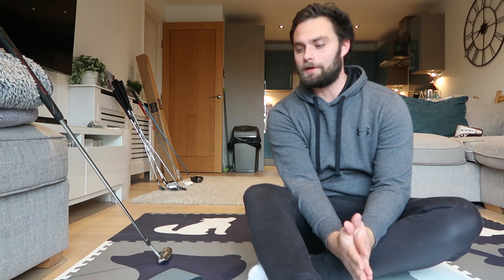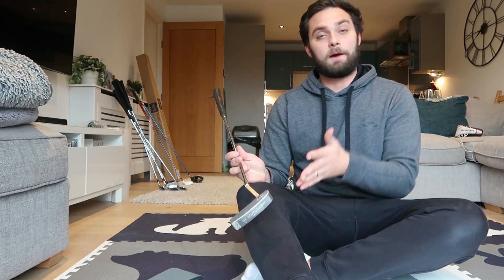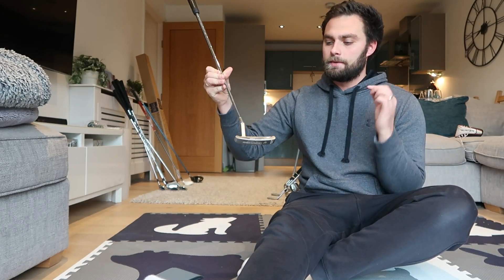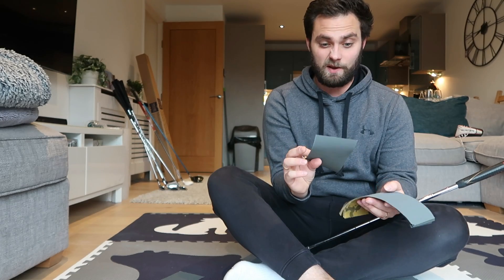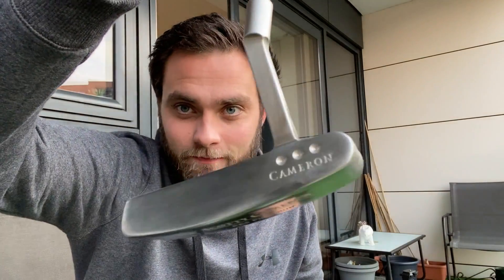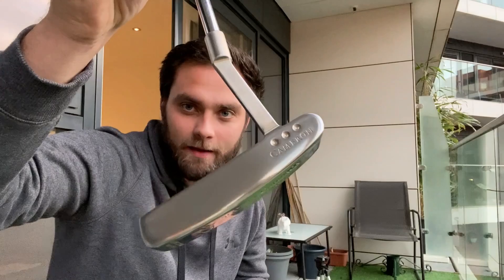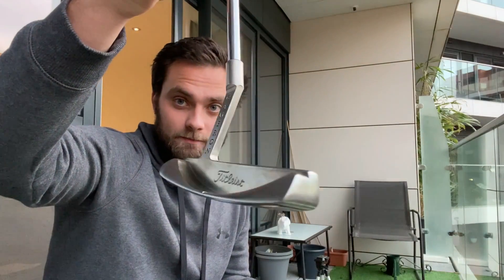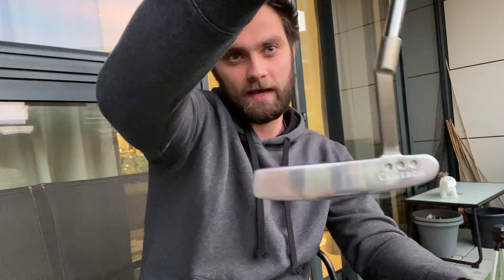I FINALLY FINISHED MY CHEAP SCOTTY CAMERON REFURB - (RESULTS)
So I have finally finished off why scotty cameron platinum putter and show you the results. Let me know what you think of it!?